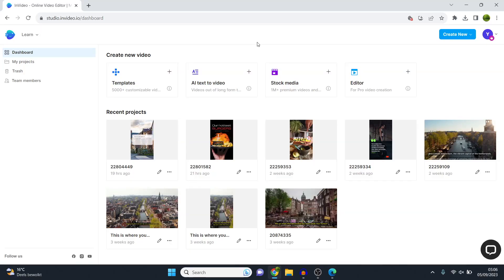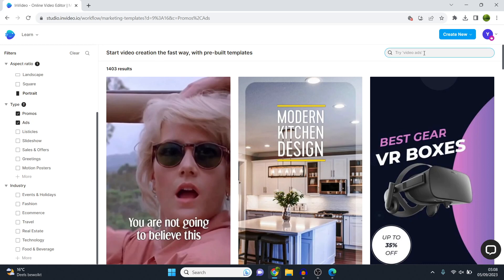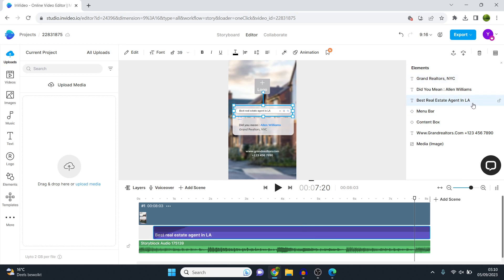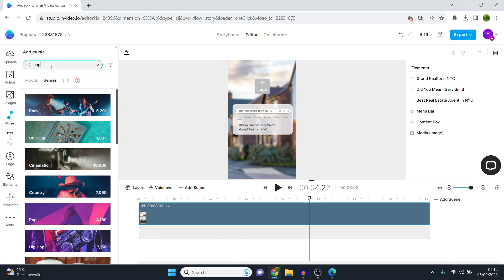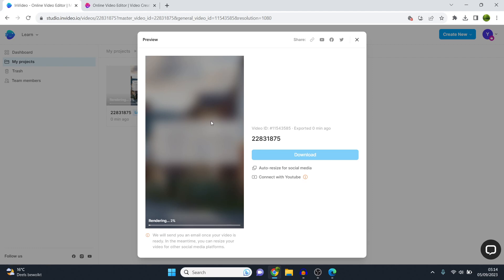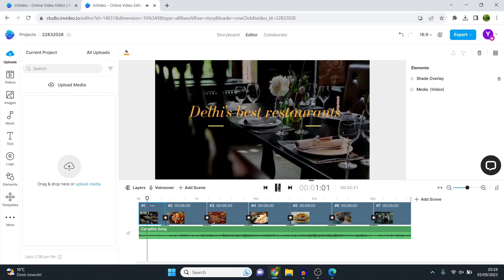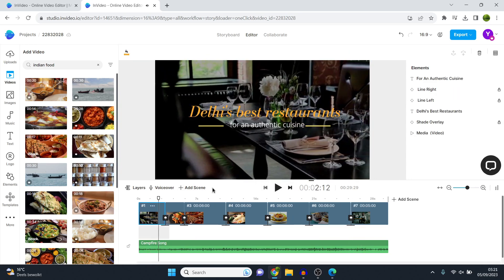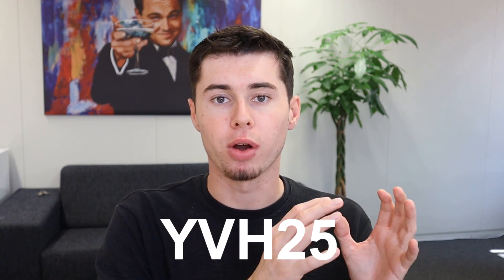How to Create Video Ads for Social Media (as Beginner)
(use 'YVH25' for 25% lifetime discount)

in this video I want to show you how you can create video ads even without experience. Invideo allows you to create video ads even if you don't know how to edit or create videos.

because ads are really profitable, being able to make video ads is a good skill to have. However, it's not something everyone can quickly figure out. Because of that I thought I'd show you how you can do this the easy way.